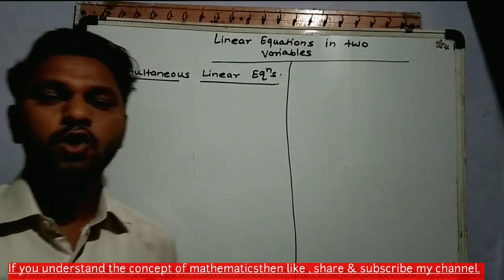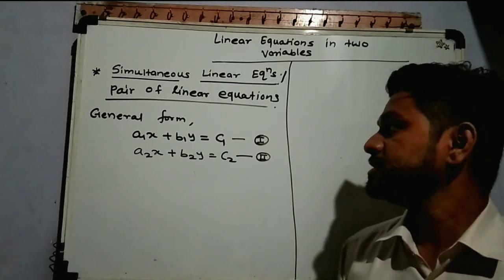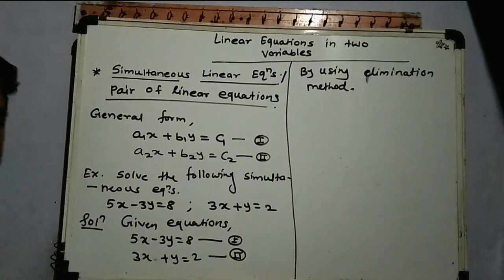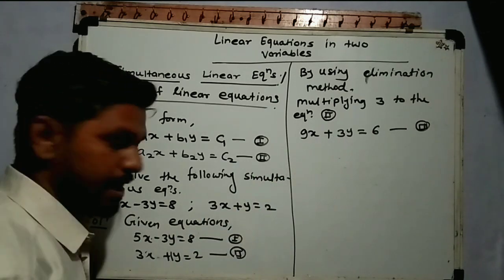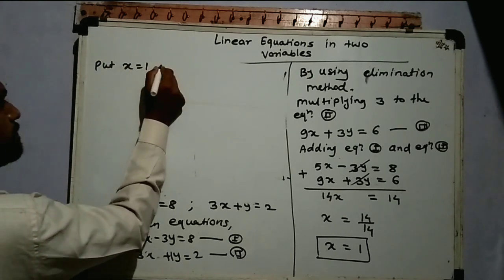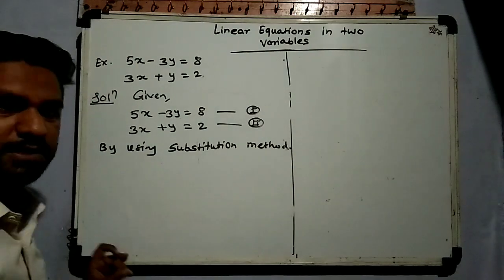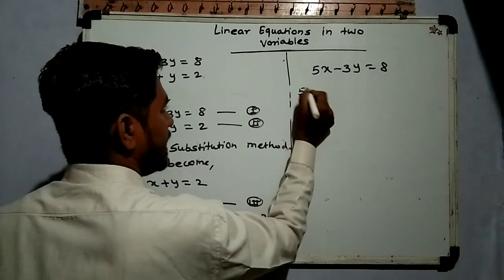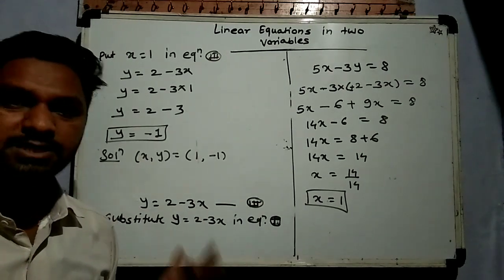Linear Equations in Two Variables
Simultaneous Linear Equations, Method of solving simultaneous linear equations: Elimination method & Substitution method.